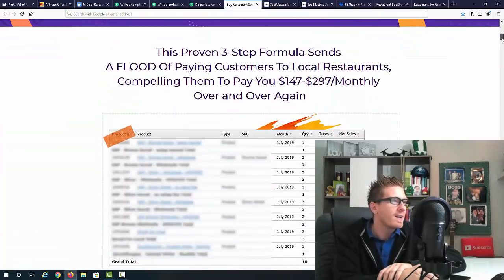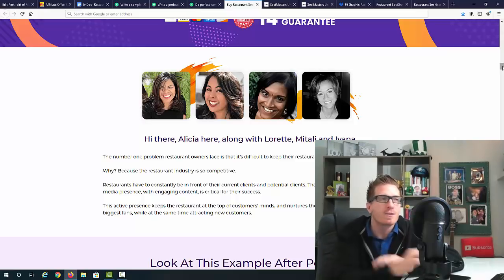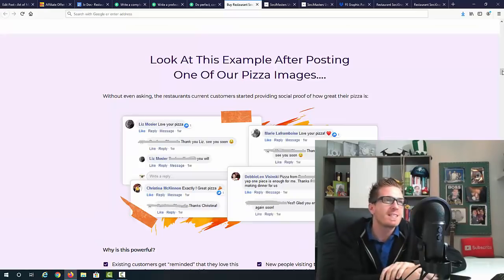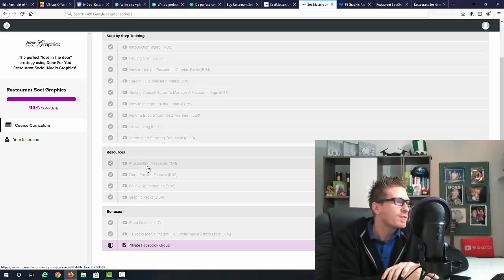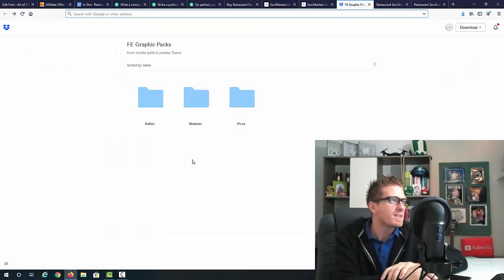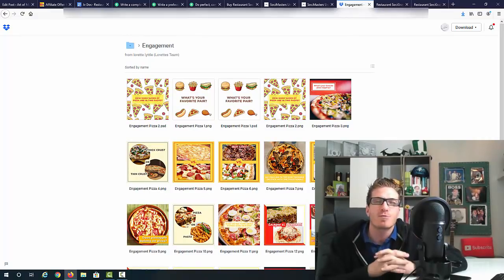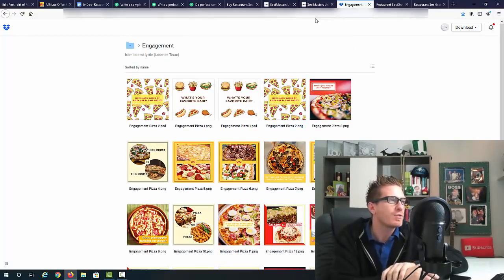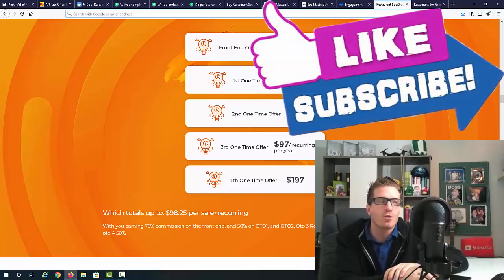Restaurant SociGraphics Review 🍕$3325 Bonus🍕 Restaurant Soci Graphics Review 🍕🍕🍕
Restaurant SociGraphics Review! What's inside Restaurant SociGraphics? Want recurring monthly income? You're in the right place! This brand new product will allow you to start earning $147-$297 per client per month with Free Traffic and a Copy-Paste templates! Can you Copy-Paste? Then you’re good to go! The best part is that more clients doesn't mean more work - you'll be copy-pasting the same exact templates, which means you're spending minutes per client per month and get 3 figures in pure profit in return. This is super newbie friendly - it literally doesn't get any easier than this, especially if you'll decide to do this locally and target the restaurants around you. Massive proof included, so yeah - this absolutely works! Check out the review video below for more info ;)

Restaurant SociGraphics Review - the ladies behind the Soci Masters series are banking up to $297 per client and now you can use their exact system to do the same exact thing - with this installment of Socia Masters you're getting hundreds of graphics you can easily sell and that have a value of thousands of dollars if sold one by one.

These ladies are making a ton of money in recurring income with things that are really out-of-the-box and that not many marketers are willing to try – that's why they are making a killing! My wife even bought a coaching package from the Soci Masters team a few months back – what she got inside is a true eye opener for anyone making money online.

If you can Copy-Paste from ready-to-go templates and send it to a bunch of local businesses, you’re good to go – that’s all you need to do! If they’ll take you up on the offer, you’ll start earning $147-$297 per month – every single month. You only have to do the sale once and cash in on the easiest 3 figures per month you'll ever make.

These graphics are in different niches, so you can target different kids of restaurants in your area - Chinese, Japanese, Pizzerias, American Style, Italian etc etc - you get the point. I'm actually going to send this to my sister - she never made a dime online but I have a funny feeling that this will be her breakthrough!

If you're enjoying this Restaurant SociGraphics Review and want to learn more about Restaurant SociGraphics, check out my in depth video review above!

- Art